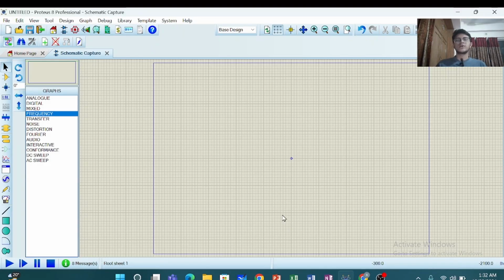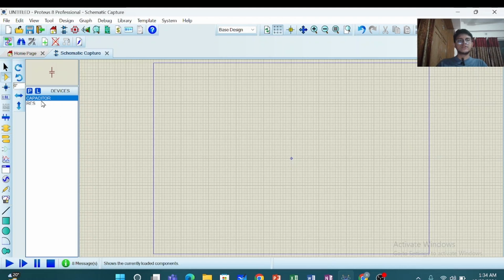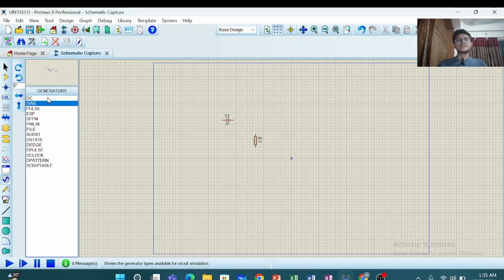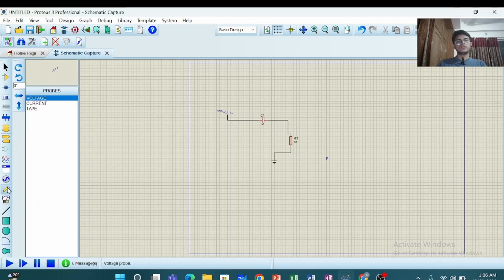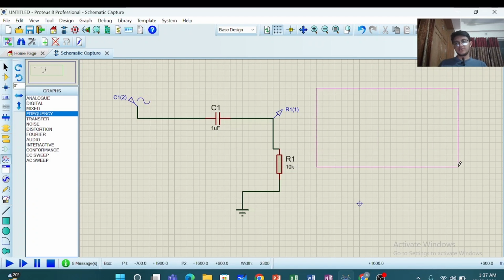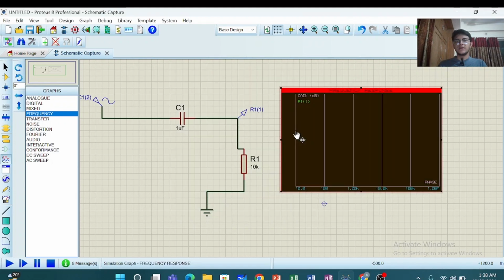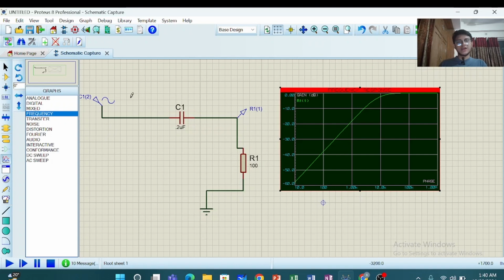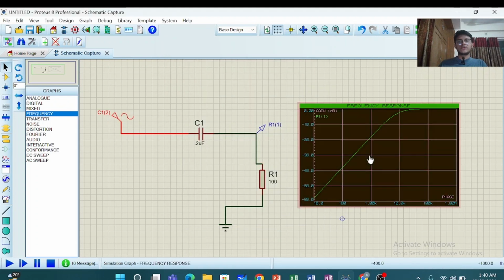High pass filter | Simulation in Proteus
🔧 Learn How to Simulate a High-Pass Filter in Proteus! 📊

In this video, we’ll guide you step-by-step through the simulation of a high-pass filter circuit in Proteus. Whether you're a beginner or an electronics enthusiast, you'll learn:

✅ What a high-pass filter is and how it works.
✅ How to design and simulate it in Proteus software.
✅ Practical applications of high-pass filters in electronics.

This tutorial is perfect for those working on Arduino projects, PCB design, or exploring electronics simulations.

🎓 Key Topics Covered:

High-Pass Filter Basics
Component Selection
Circuit Design in Proteus
Simulation Results & Analysis

👉 Watch Now and Level Up Your Electronics Skills!